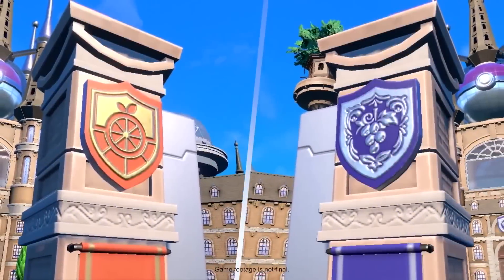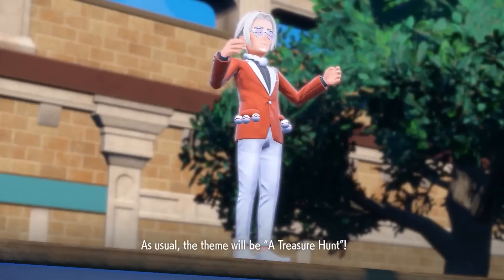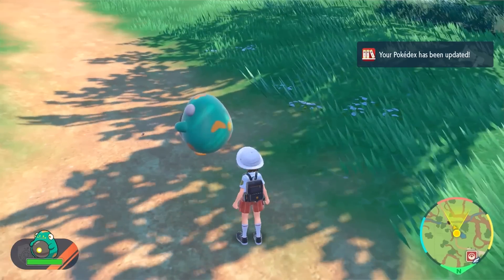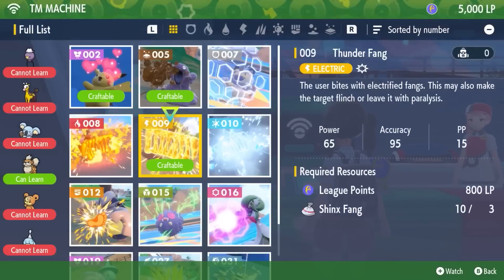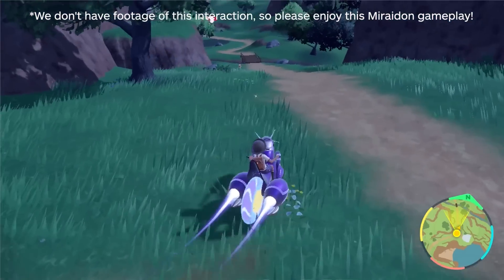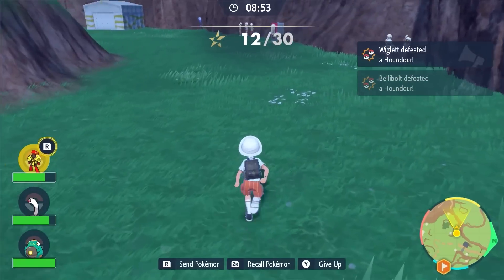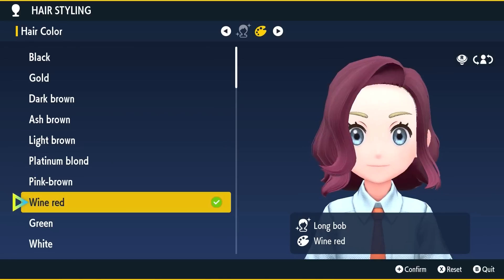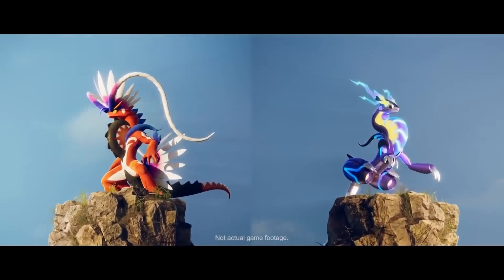Pokemon Scarlet and Violet Hands-On Preview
Pokemon Scarlet and Pokemon Violet are less than a month away, and we were lucky enough to go hands-on with a special demo build. In this preview, we cover the Let’s Go! Auto Battle mechanic, picnics, Starfall Street, character customization, and more, all paired with brand-new Pokemon Scarlet and Violet gameplay provided by Nintendo.